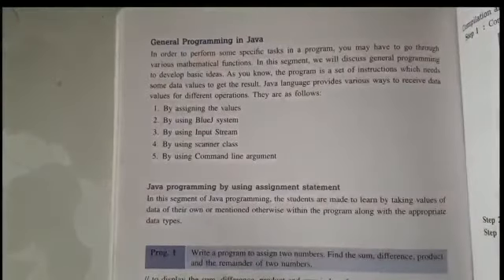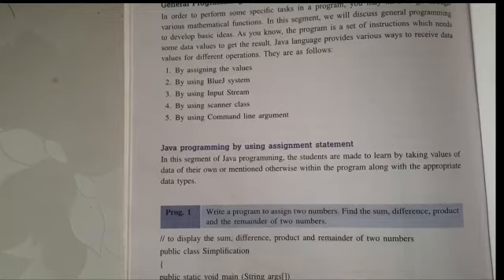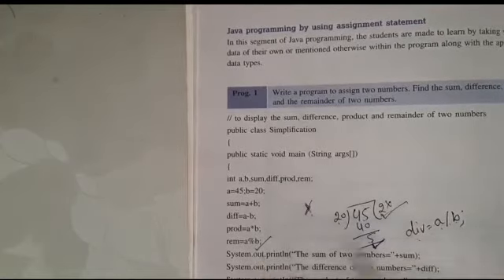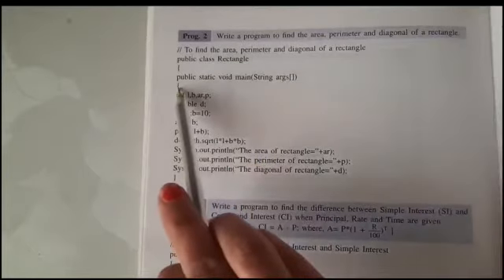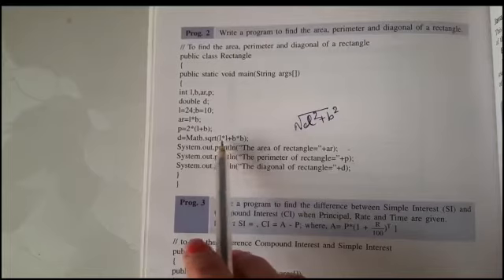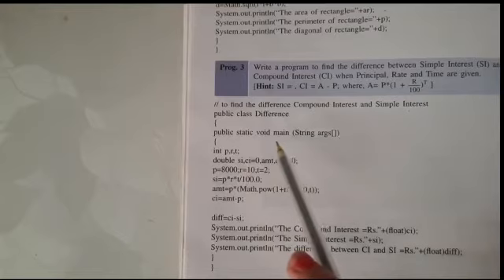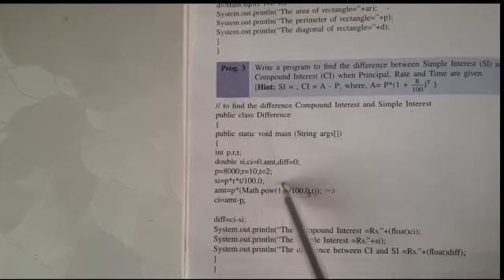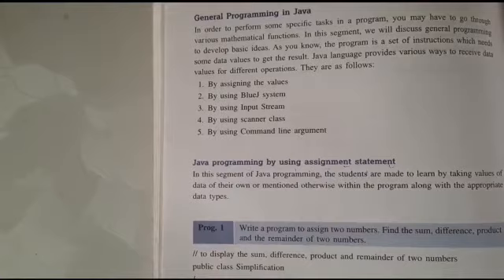CLASS:- IX(Ninth) COMPUTER APPLICATIONS CHAPTER - 1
"JAVA PROGRAMMING"
From "Understanding Computer Applications With BlueJ"
Book-10
By Mrs. Anita Dhiman